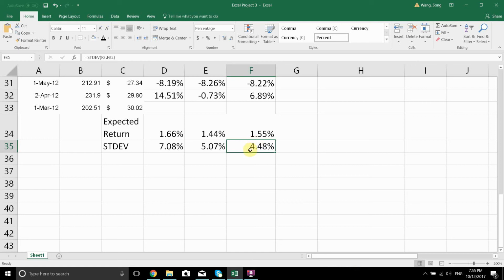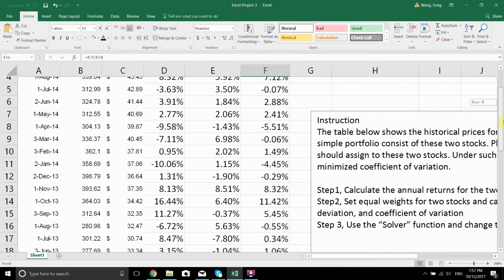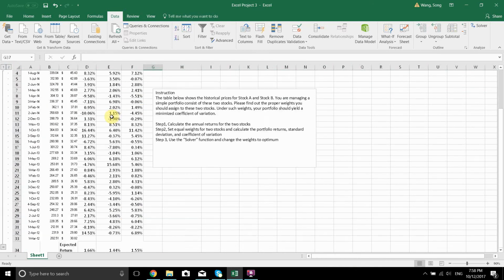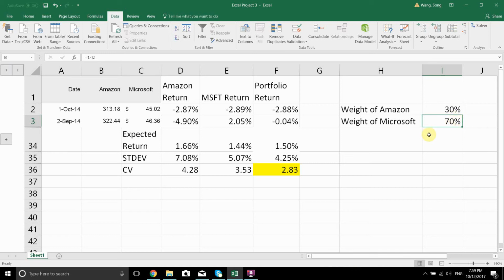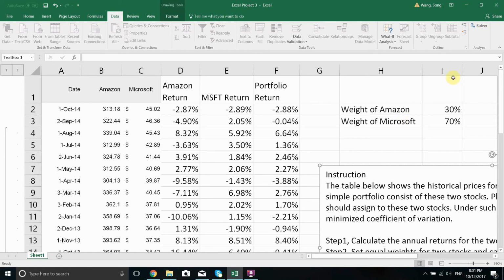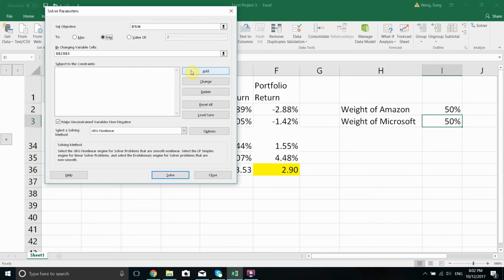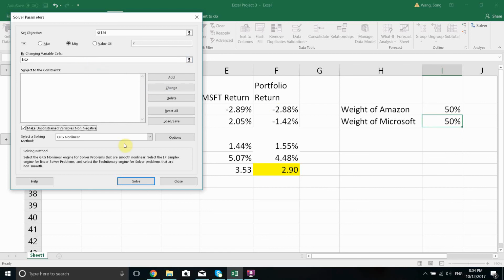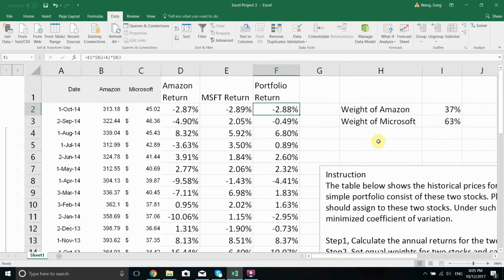Excel Project 3 2